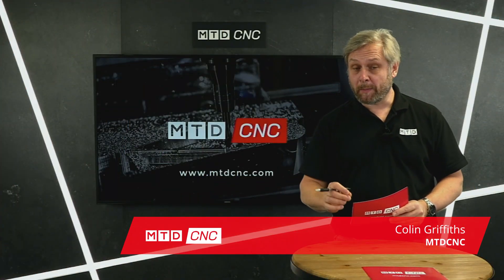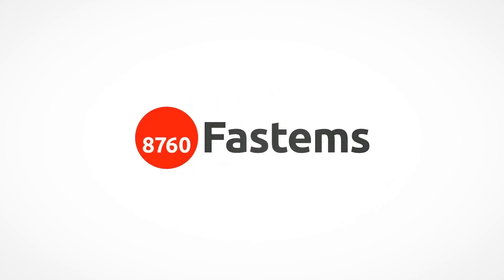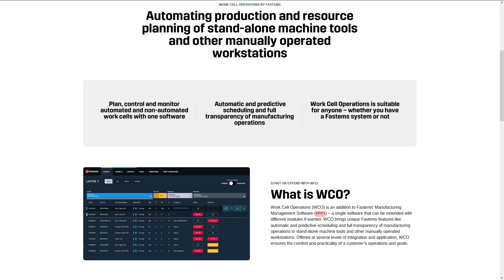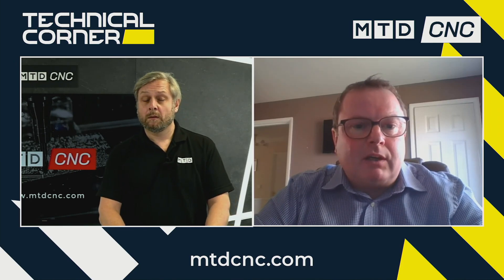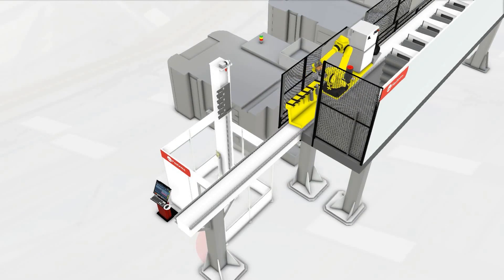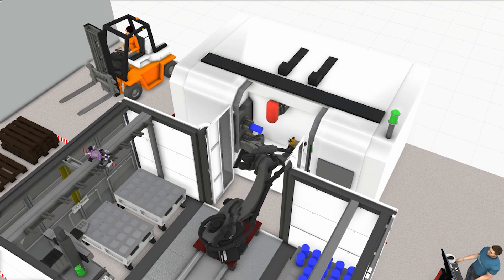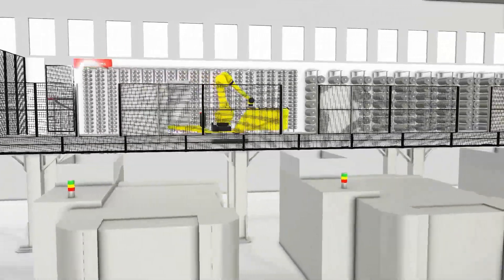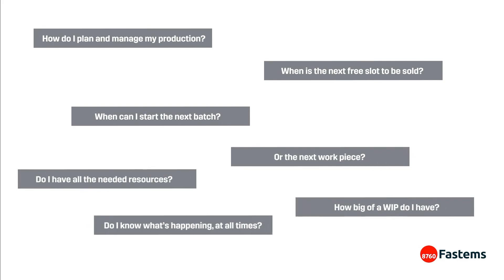Run Your Machine Shop More Efficiently - Fastems WCO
Fastems are known for their automation solutions but it’s not just about Robots. There are many things to be considered, here Leigh Tricklebank gives us an overview of WCO (Work Cell Operations), derived from their MMS (Manufacturing Management Software).

It is a software solution that enables your machine shop to run even more efficiently, from the Top Floor (Management and Planning) through to the Shop Floor.

Watch here to find out more.